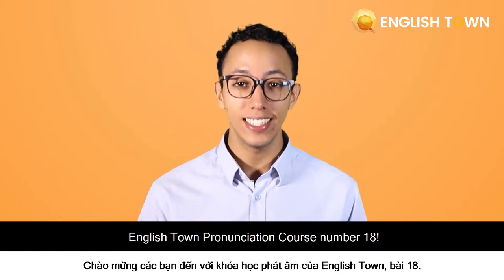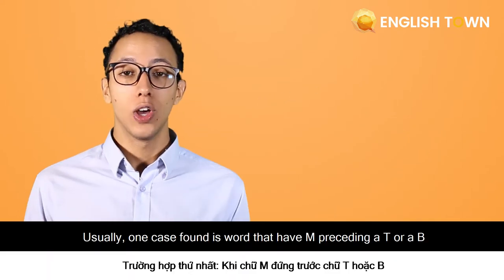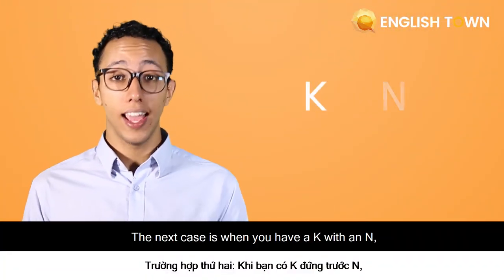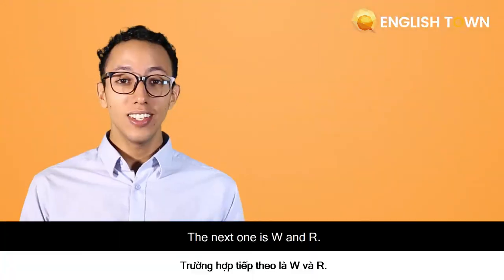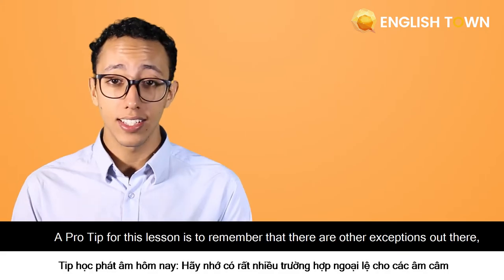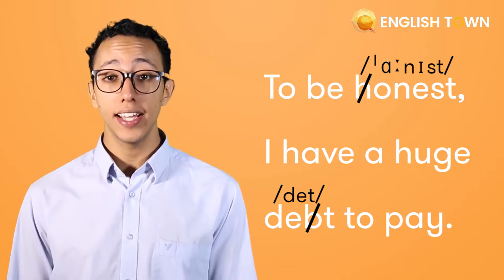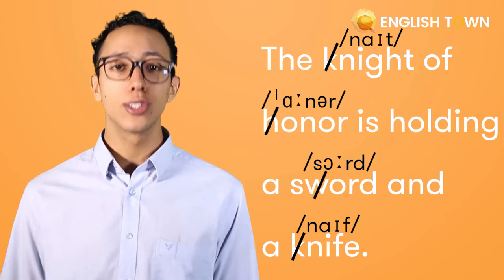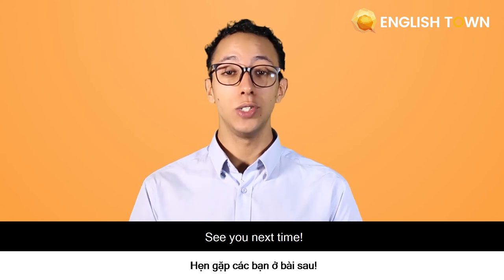LESSON 18: SILENT LETTERS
Bài học hôm nay, chúng ta cùng nhau học về SILENT LETTERS nhé!
🏠 ET 1: Lầu 4-5, Toà Nhà Sumikura 18H Cộng Hoà, QTB